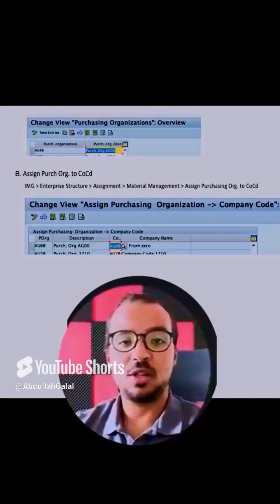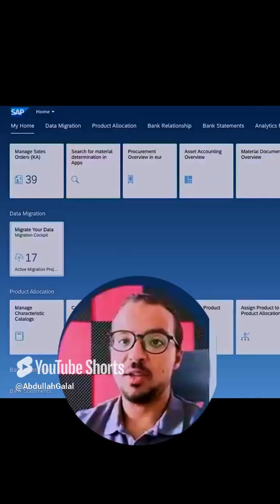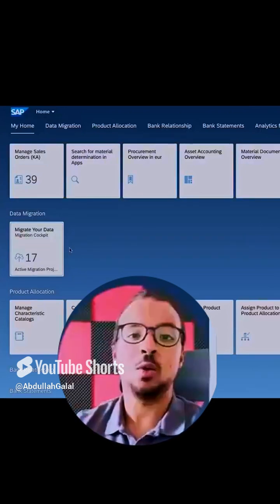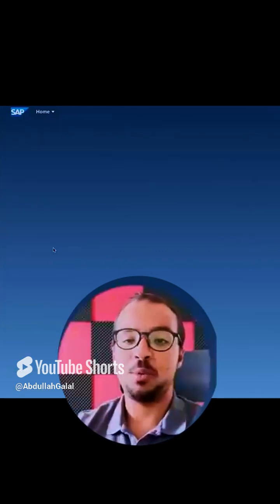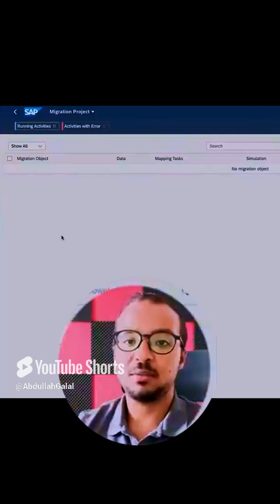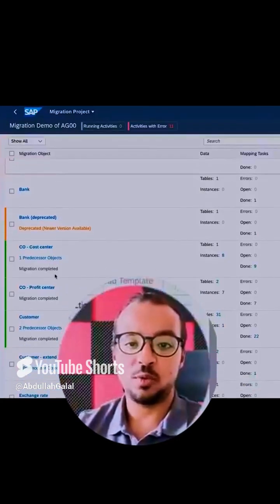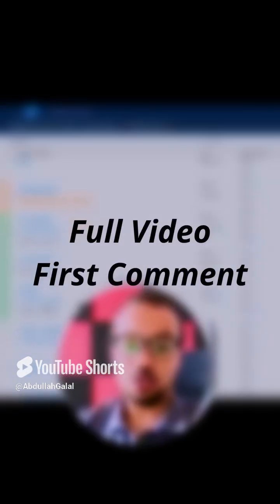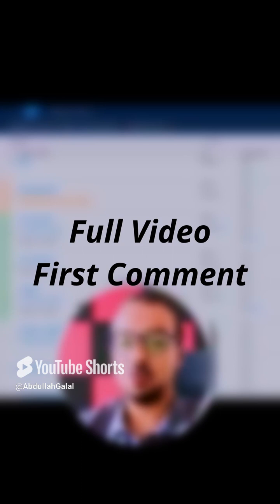Customer and Vendor Business Partners_ SAP S4HANA Data Migration Cockpit.mp4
In this video, I walk you through a complete demo of how to migrate vendor and customer business partner master data using the Data Migration Cockpit in SAP S/4HANA 2022.

Whether you're an SAP consultant, data migration specialist, or just learning SAP, this tutorial is a must-watch. You’ll learn how to:
✅ Access the "Migrate Your Data" Fiori App
✅ Set up and use migration objects for Customers & Vendors
✅ Monitor and validate the migration progress
✅ Avoid common pitfalls during test cycles
✅ Reuse existing migration projects efficiently

🔗 Check the full structured playlist for more tutorials, including member-exclusive content!